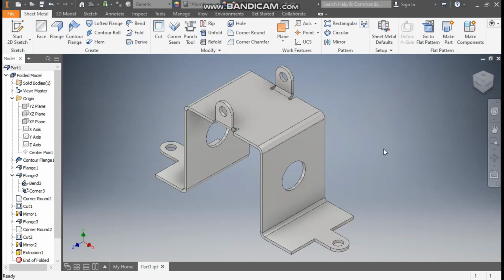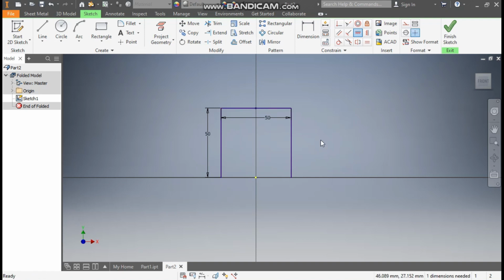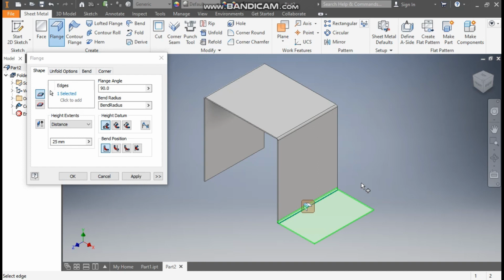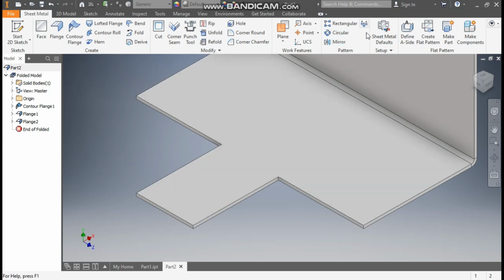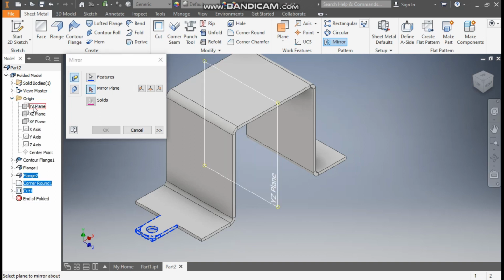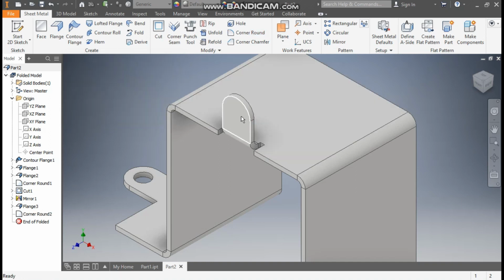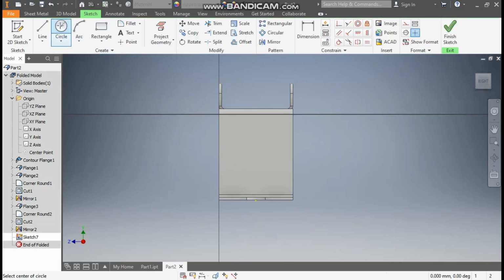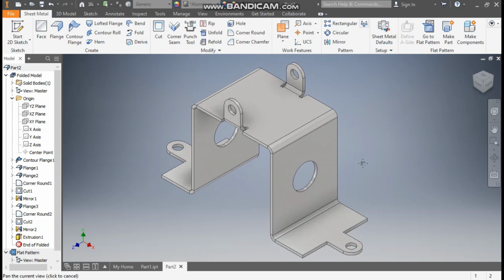Sheet Metal Drawing Practice in Autodesk Inventor || Inventor 3d drawings Basics || Inventor cad